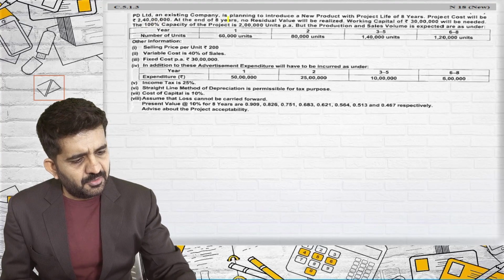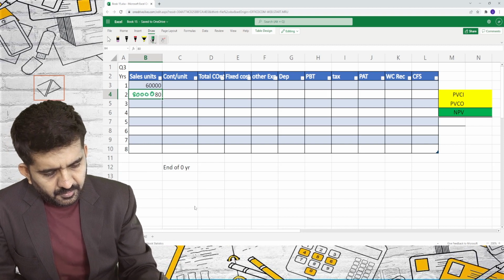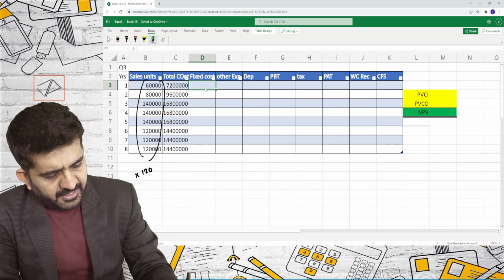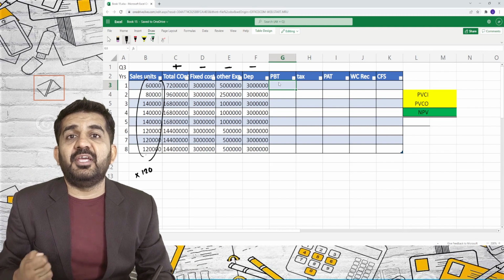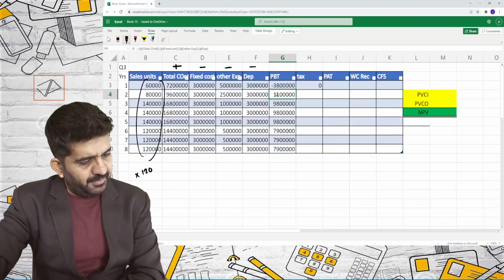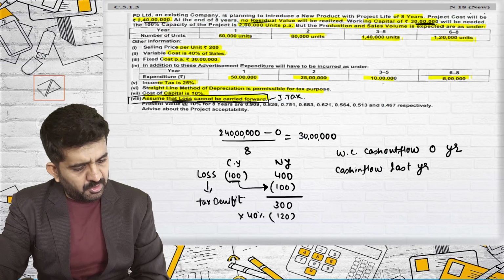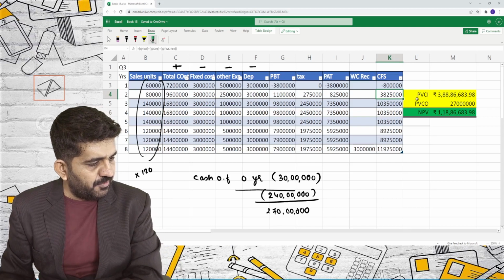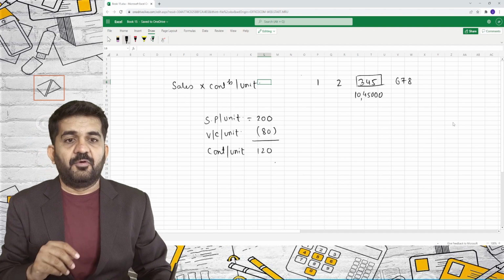Capital Budgeting. ICAI Nov 2018 Question.